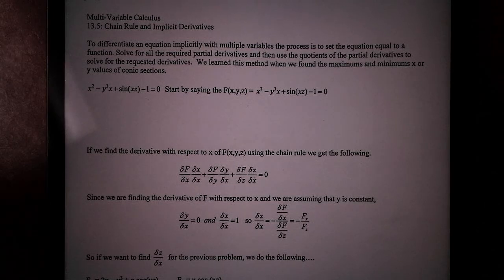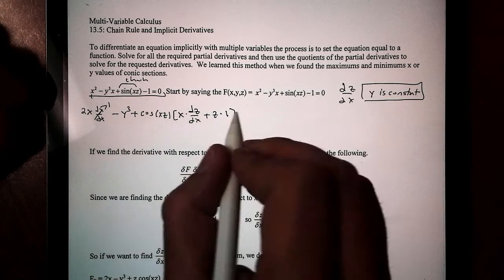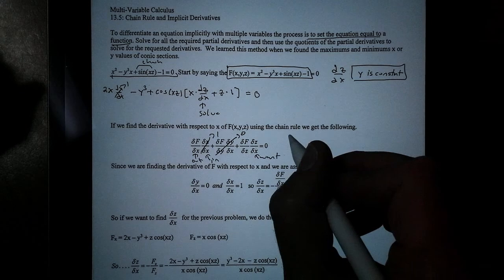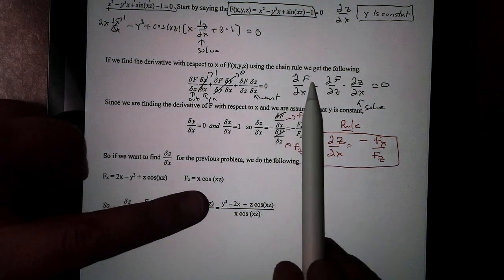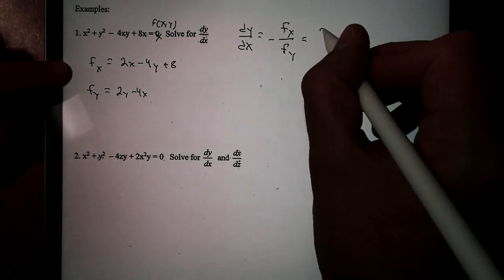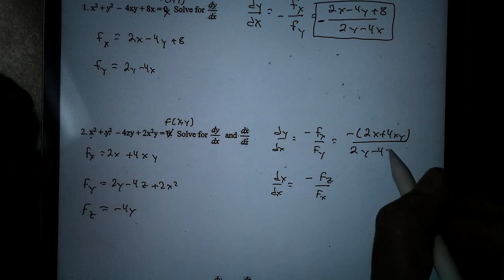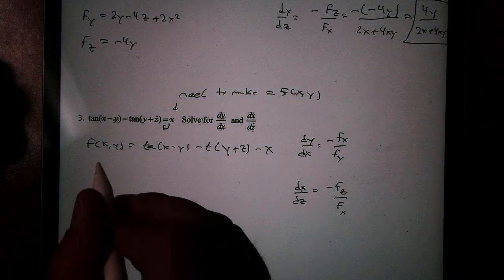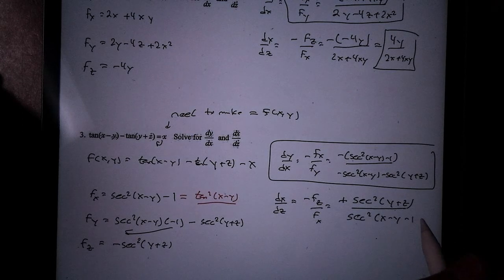Chain Day 4 Review Implicits and Chain